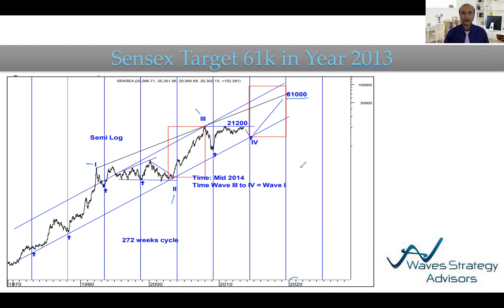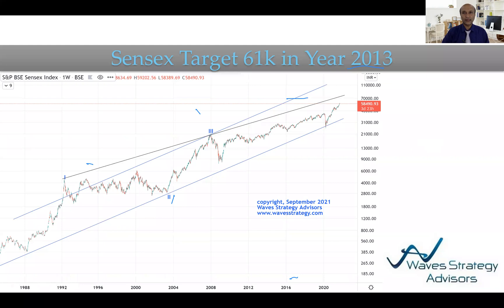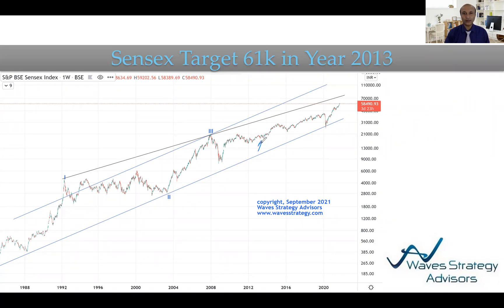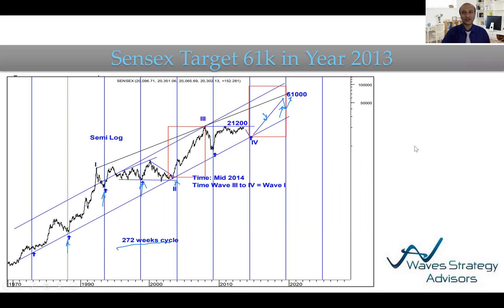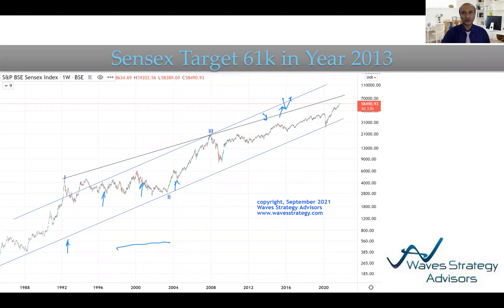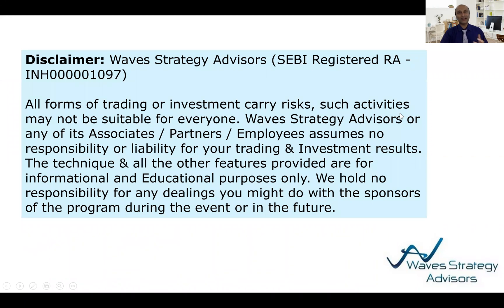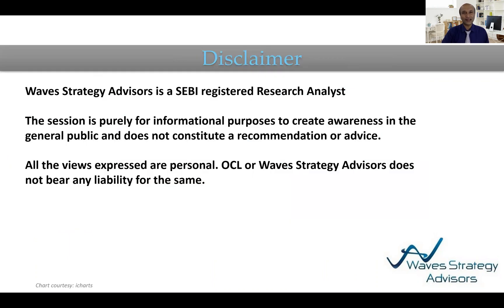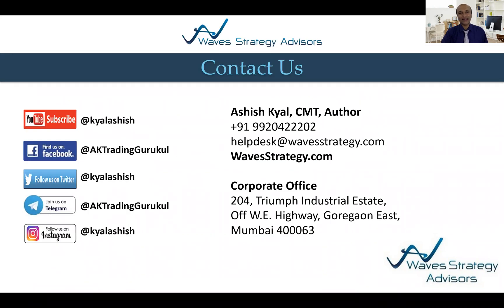Sensex Target 61k, Predicted In 2013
Learn Time Forecasting and Cyclical Analysis Combining Hurst’s, Gann Cycles – Master of Cycles (MOC) by Ashish Kyal, CMT. Now time the markets to the very day, hour and very minute for Trading Successfully. Yes, this is possible if one understands the science of cycles and it is Simple to apply. Know more
3 Months of Mentorship on Timing the Markets for the FIRST TIME EVER starts November 2021 – In this Mentorship program, all the necessary tools are given right from stock selection methods, strategy, follow-up action to derive a complete trade setup in step by step fashion. know more